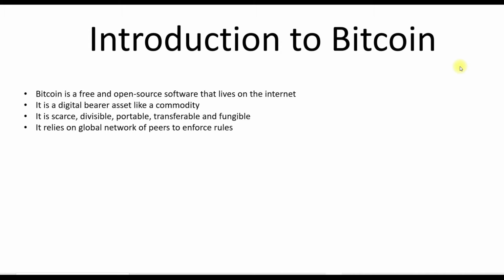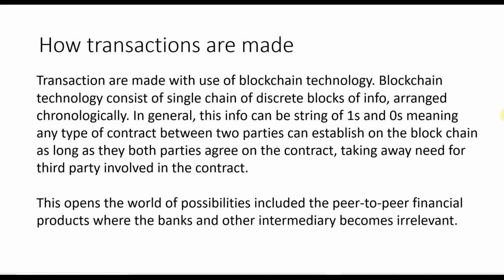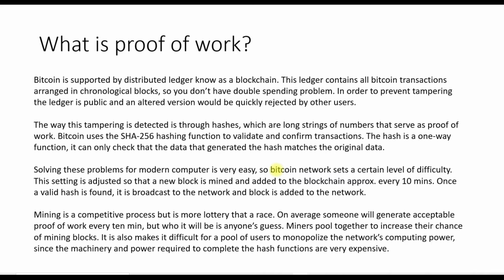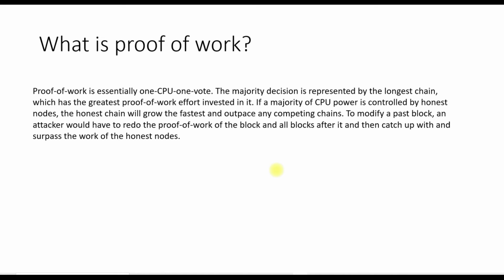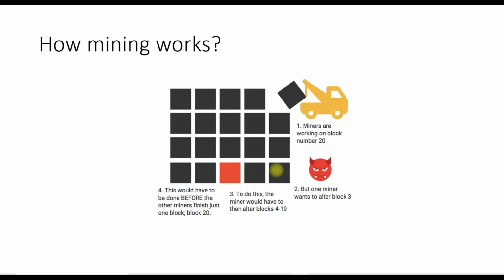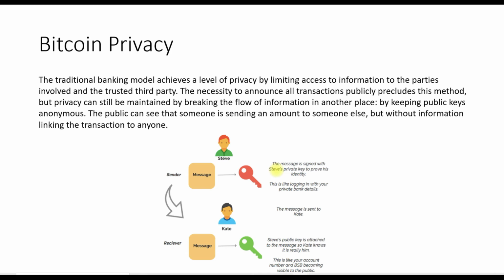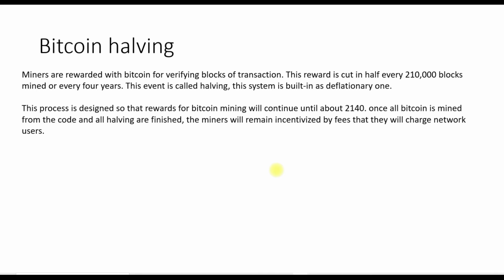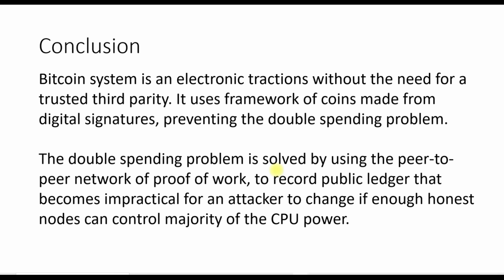Understanding Bitcoin and its vision